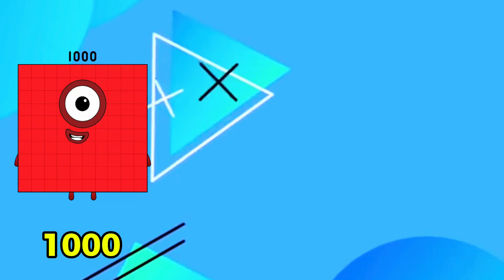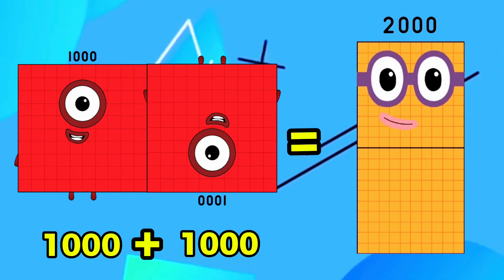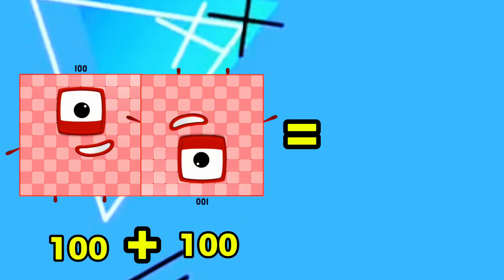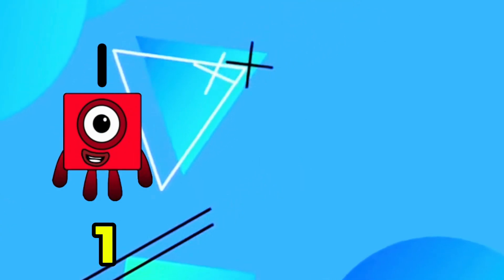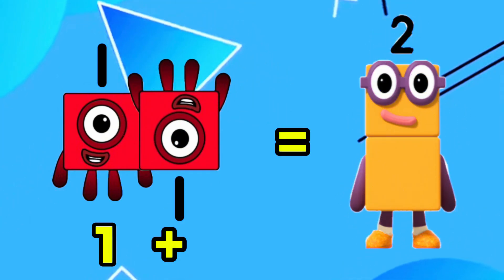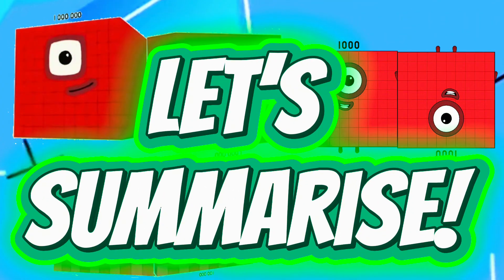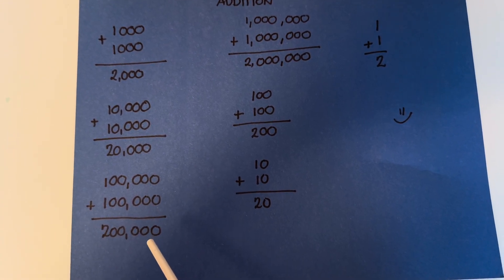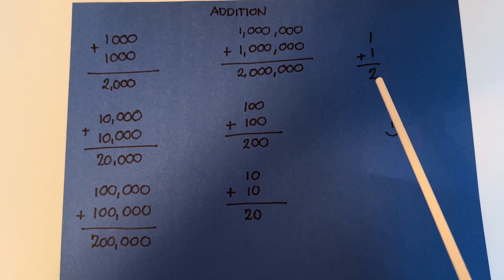NUMBERBLOCKS SUM OF 2 SAME GIANT NUMBERS AND 2 SAME SMALL NUMBERS | LEARN TO COUNT | hello george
NUMBERBLOCKS SUM OF 2 SAME GIANT NUMBERS AND 2 SAME SMALL NUMBERS | LEARN TO COUNT
Another day of learning with numberblocks, Today, join me and let's practice to add 2 same numbers. let's start with giant numbers and then the small numbers. Always remember, learning maths is easy and fun with numberblocks!